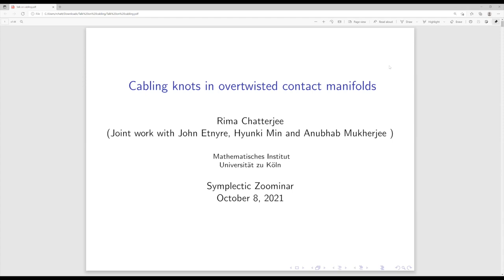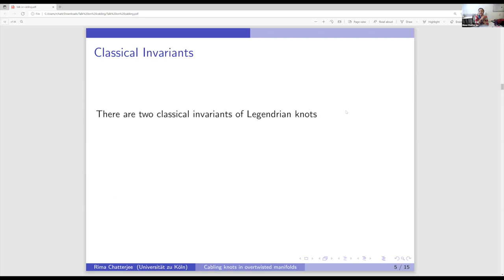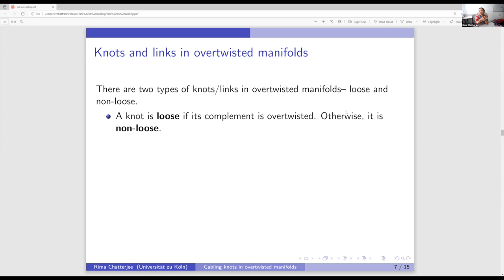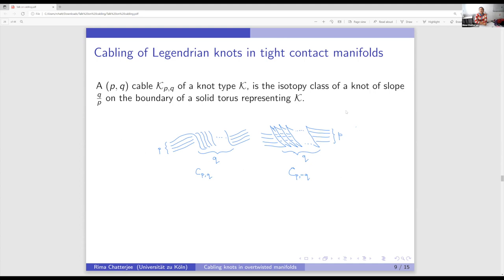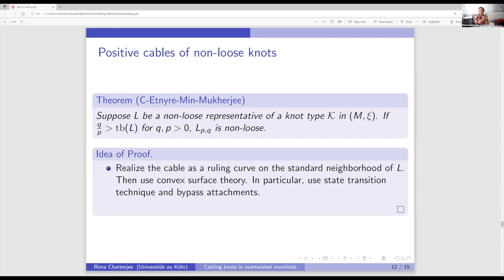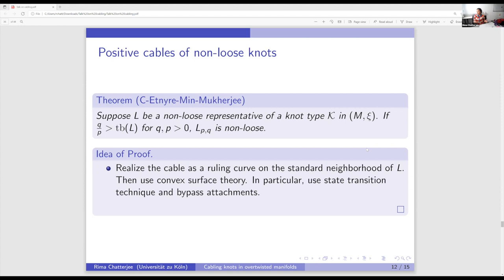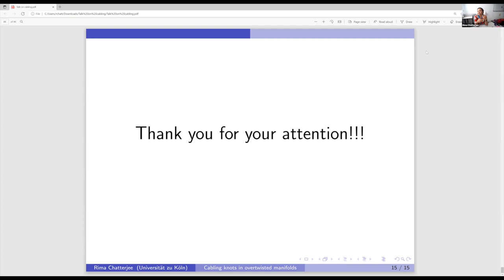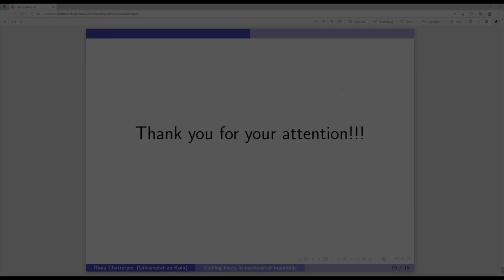Cabling of knots in overtwisted contact manifolds - Rima Chatterjee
Joint IAS/Princeton/Montreal/Paris/Tel-Aviv Symplectic Geometry

Title: Cabling of knots in overtwisted contact manifolds
Speaker: Rima Chatterjee
Date: October 8, 2021

Abstract: Knots associated to overtwisted manifolds are less explored. There are two types of knots in an overtwisted manifold – loose and non-loose. Non-loose knots are knots with tight complements whereas loose knots have overtwisted complements. While we understand loose knots, non-loose knots remain a mystery. The classification and structure problems of these knots vary greatly compared to the knots in tight manifolds. Especially we are interested in how satellite operations on a knot in overtwisted manifold changes the geometric property of the knot. In this talk, I will discuss under what conditions cabling operation on a non-loose knot preserves non-looseness. This is a joint work with Etnyre, Min and Mukherjee.